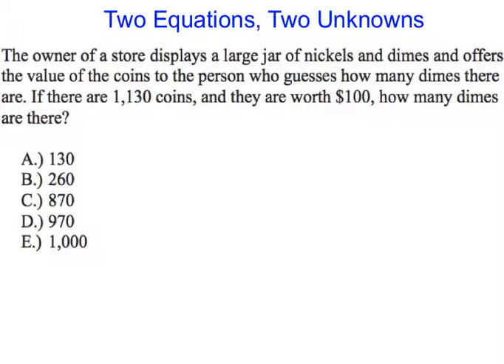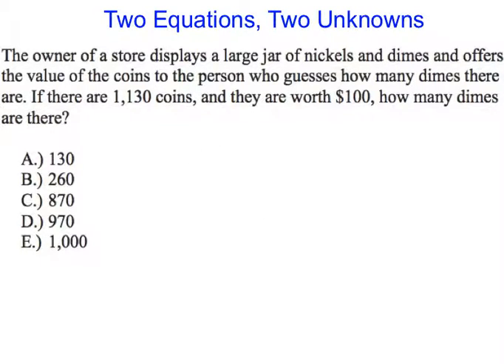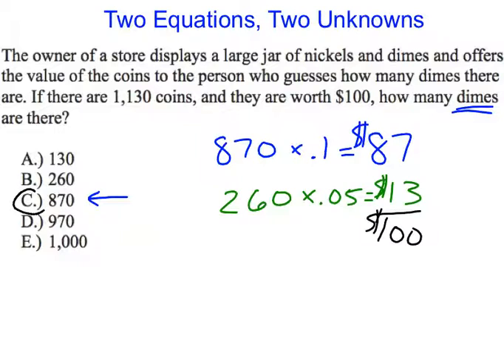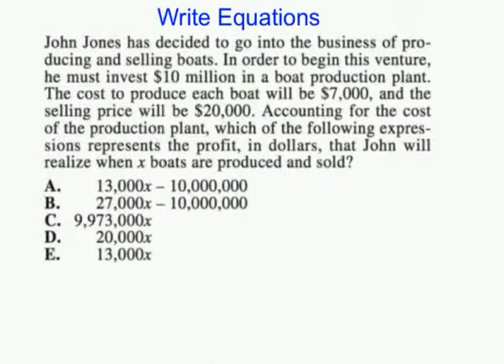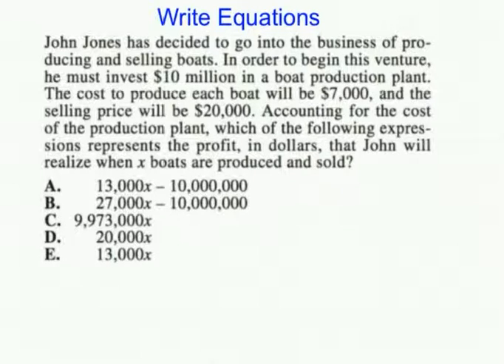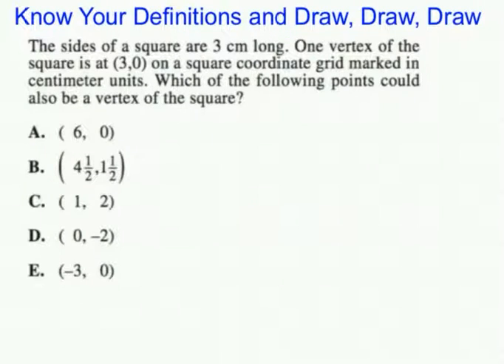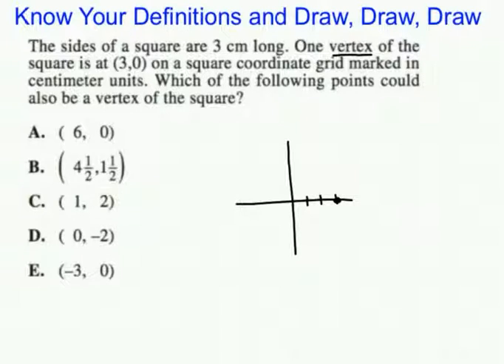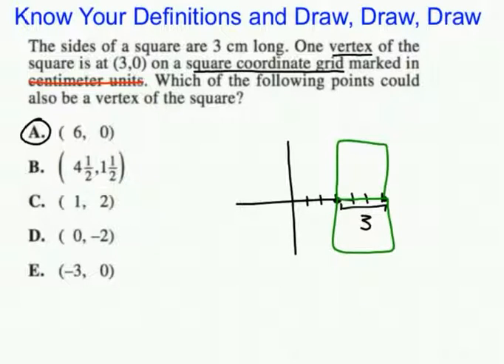Word Problems Slides